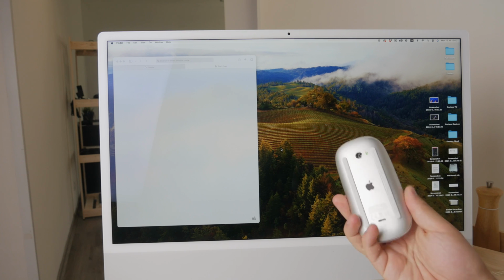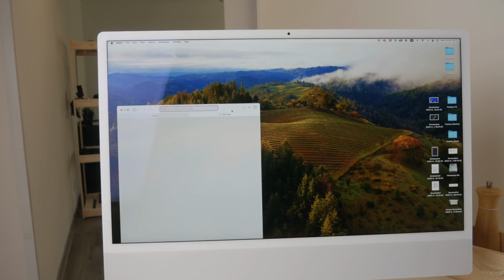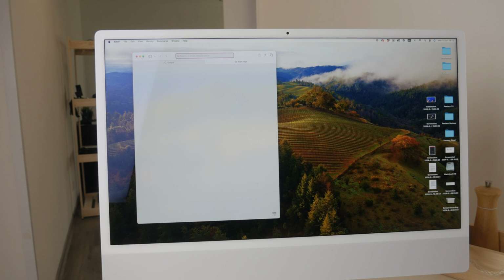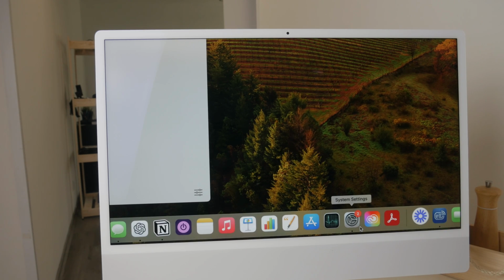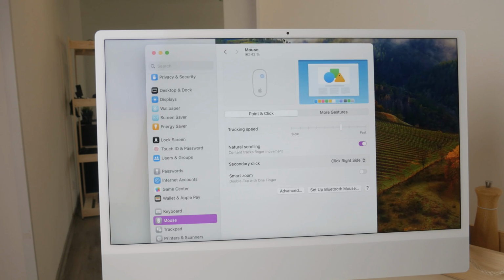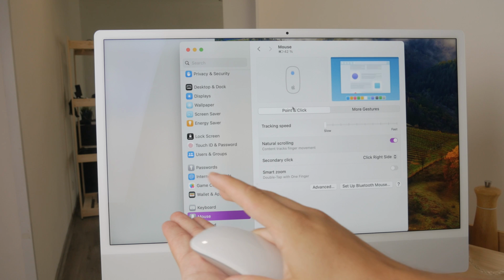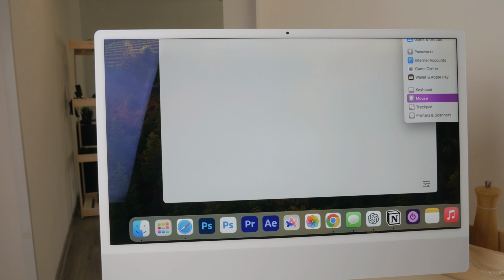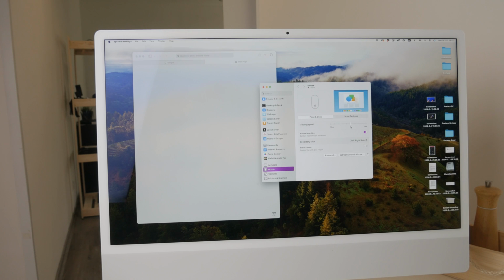How to Change Magic Mouse Speed (tutorial)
In this video, we guide you through the process of changing the speed of your Magic Mouse. Learn how to adjust the tracking and scrolling speed to suit your preferences. Our step-by-step instructions will help you customize your Magic Mouse settings for a more comfortable and efficient user experience. Watch now to optimize the speed of your Magic Mouse.